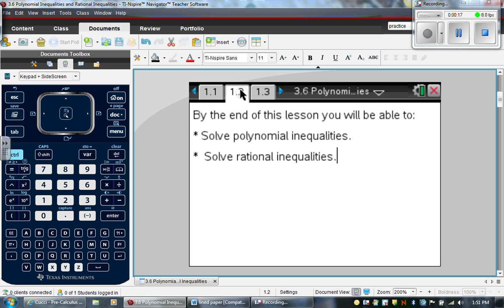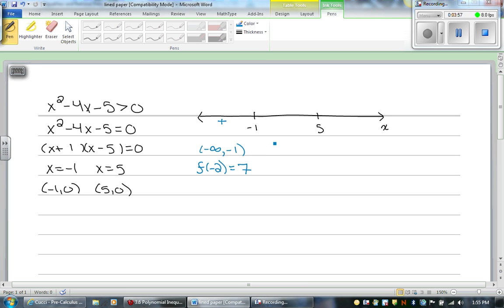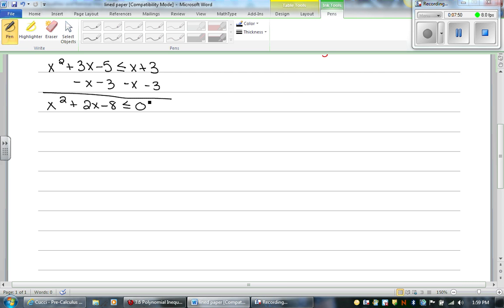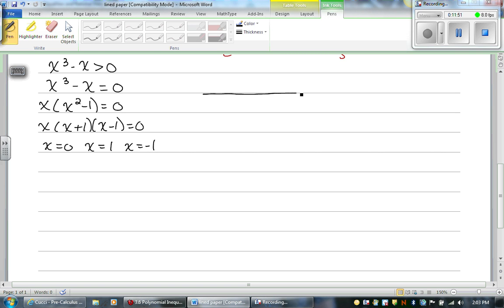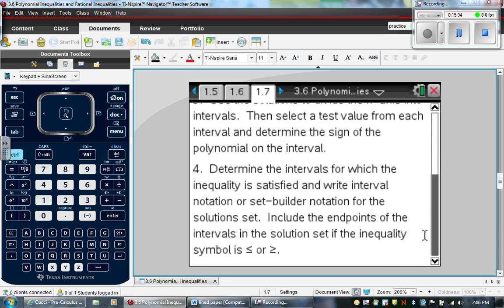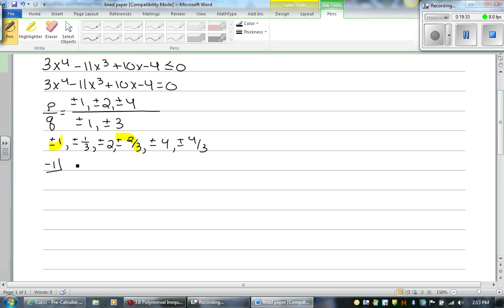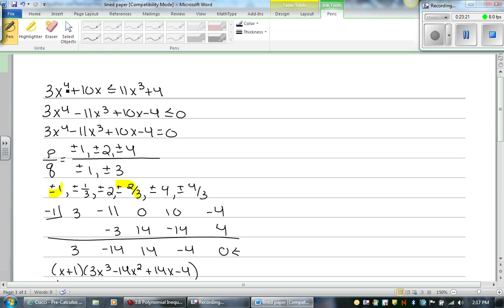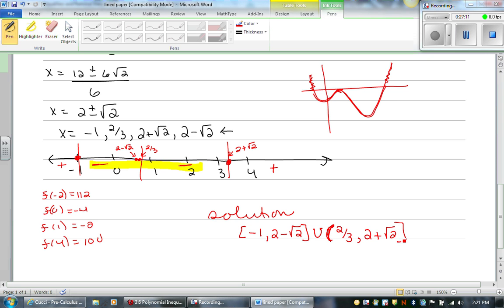3 6 polynomial inequalties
Solving Polynomial Inequalties